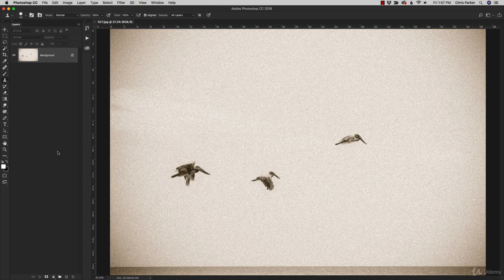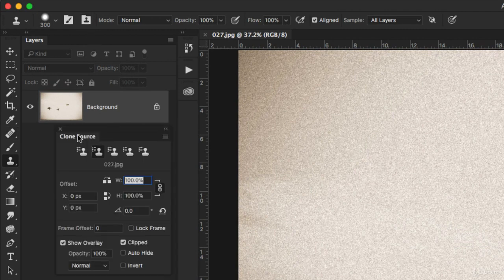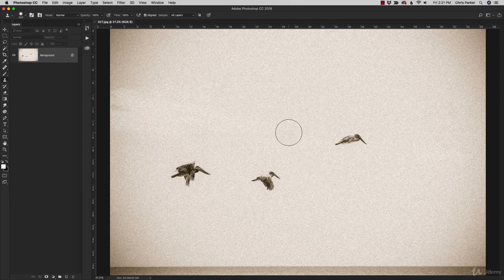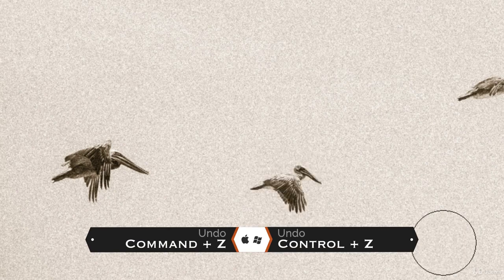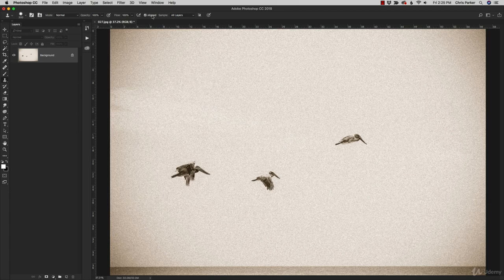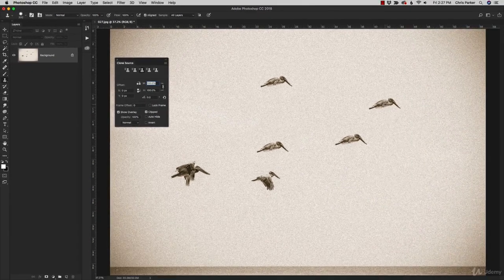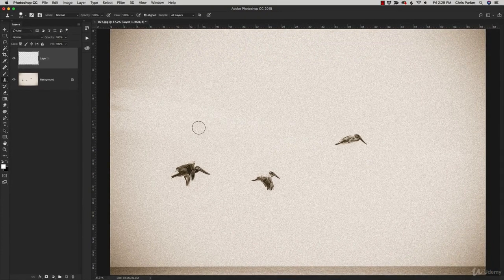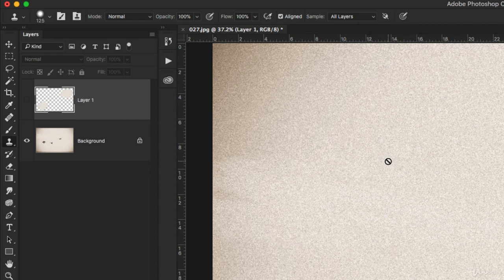Photoshop Stamp Tool|Remove Anything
Photoshop Clone Stamp Tool. Photoshop's clone stamp tool allows you to duplicate part of an image. The process involves setting a sampling point in the image which will be used as a reference to create a new cloned area. Select the Clone Stamp tool , then check the settings in the options bar.